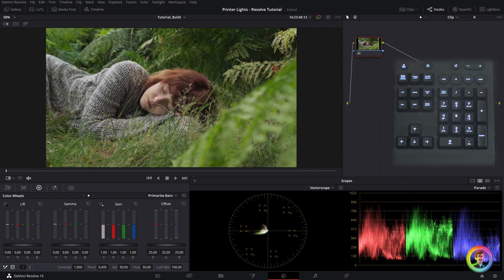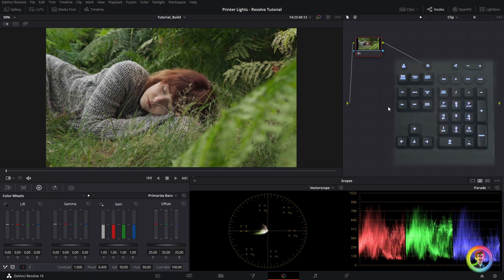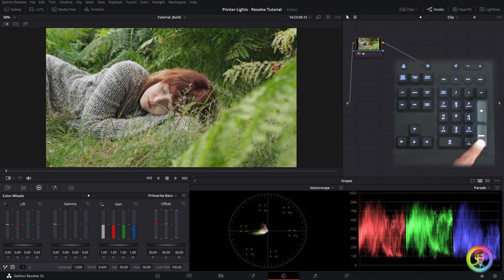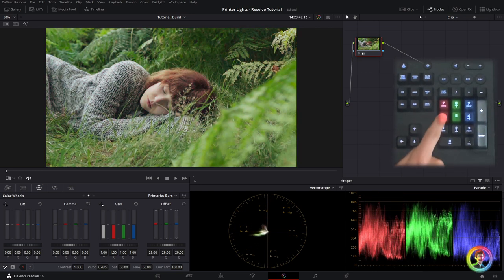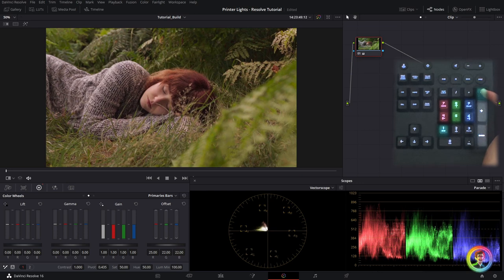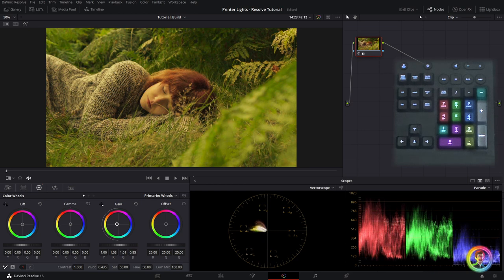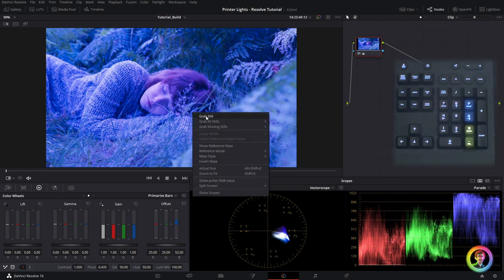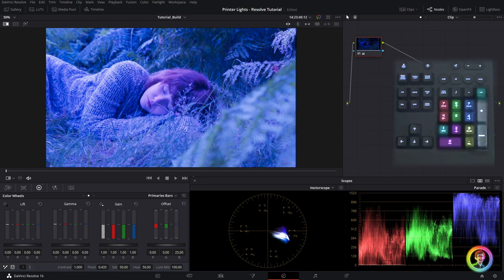Grading with Printer Lights in Resolve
Resolve Grading Tutorial. In this video, we'll learn how to enable and use Printer Light Hotkeys in Resolve. If you want to use Printer Lights on the Elgato Stream Deck, purchase my pack